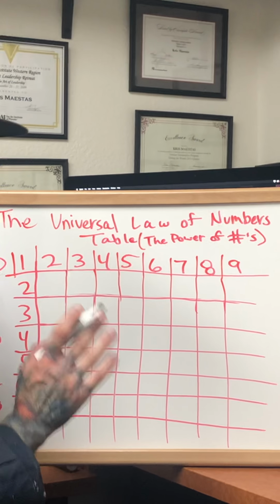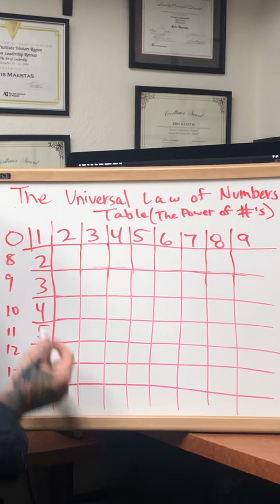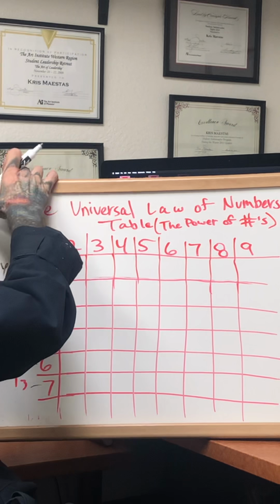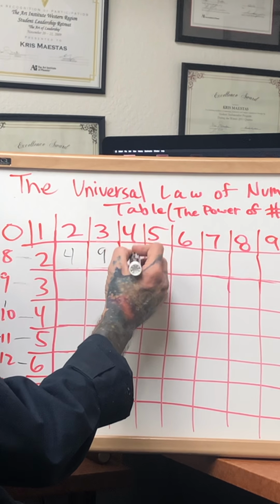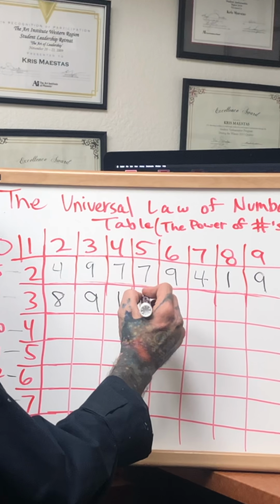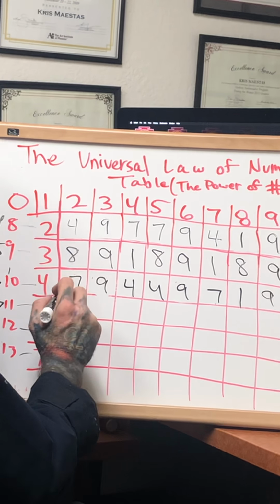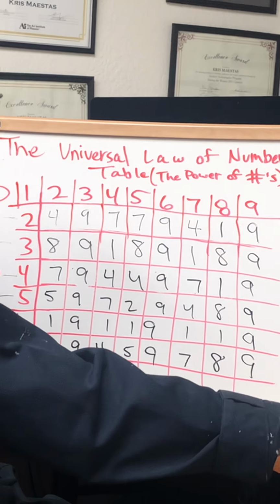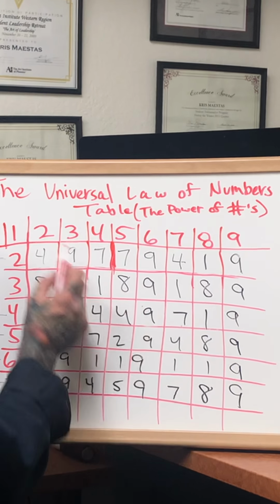Universal Law of Numbers Table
Learn the codes behind the matrix! First you must look at some math basics again and remember how they work. This table will give you some of the basics to start from and worm with the patterns to see what you see and share. If you have questions, comments or constructive criticism welcome!